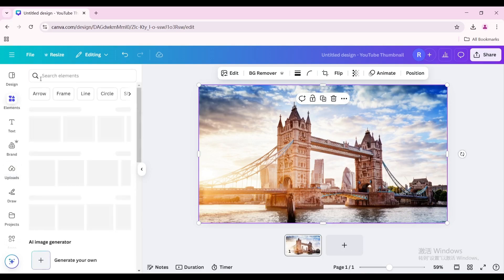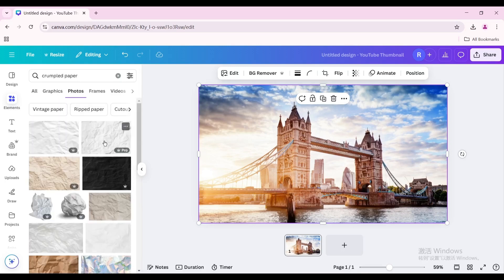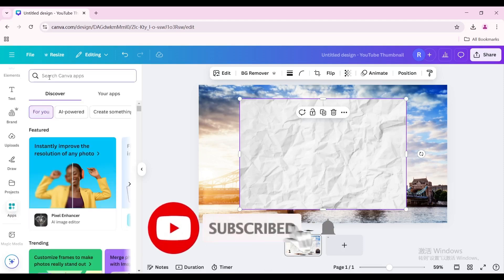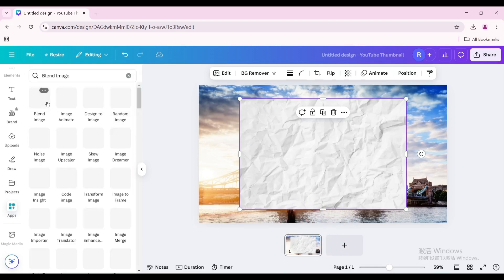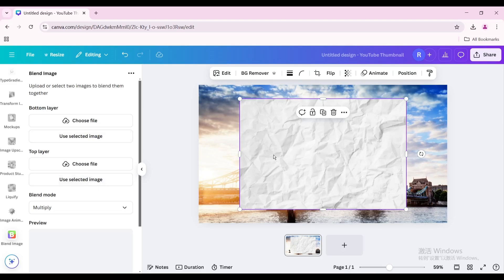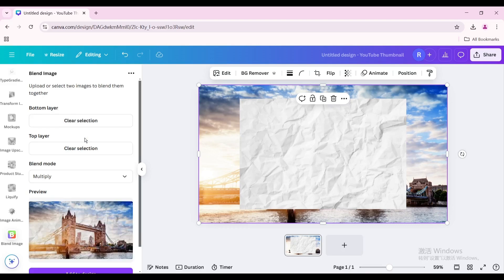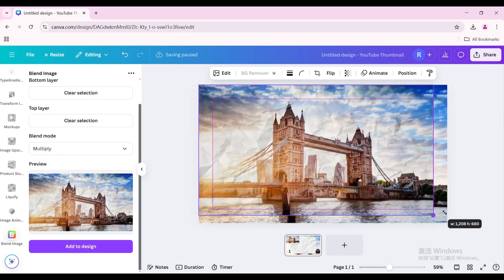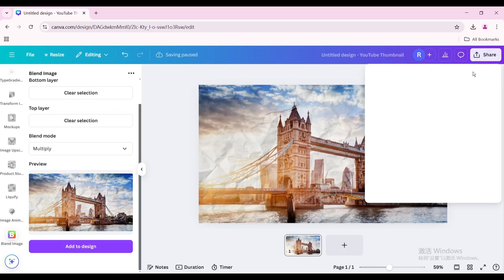Creating a Realistic Crumpled Paper Effect in Canva | Step-by-Step Tutorial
Discover how to add a touch of realism to your designs with this step-by-step tutorial on creating a realistic crumpled paper effect in Canva! Elevate your graphic design skills by learning how to give your digital creations a unique and textured look reminiscent of crumpled paper. Watch as your designs transform with depth and texture, bringing a new level of visual interest to your projects. Enhance your design skills and captivate your audience with this tutorial!